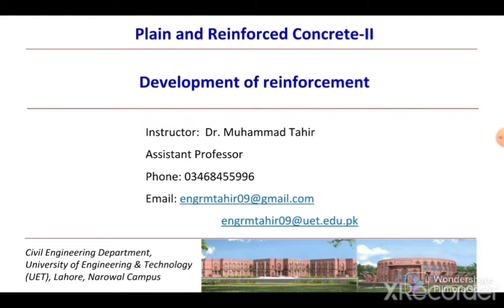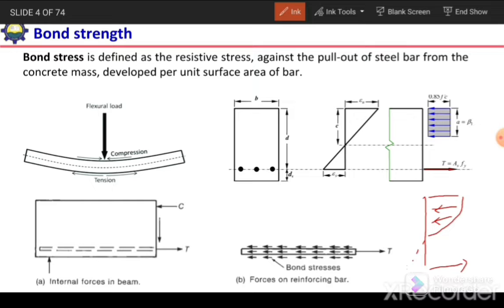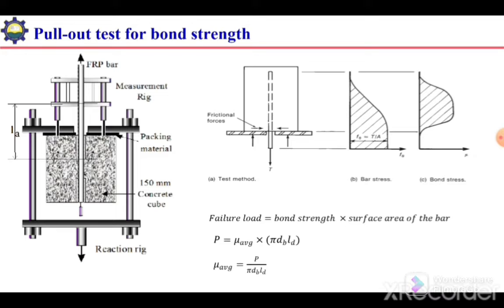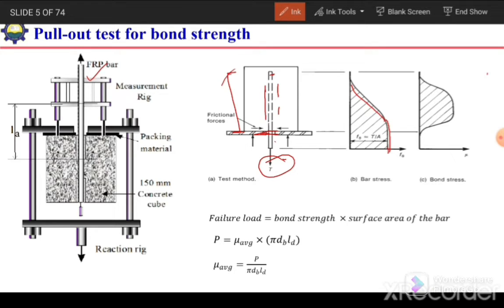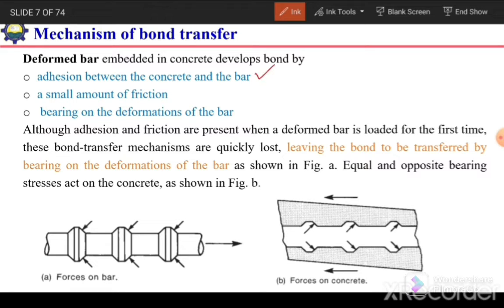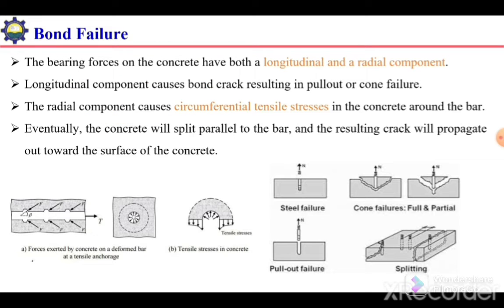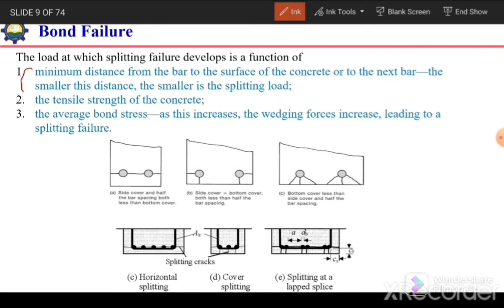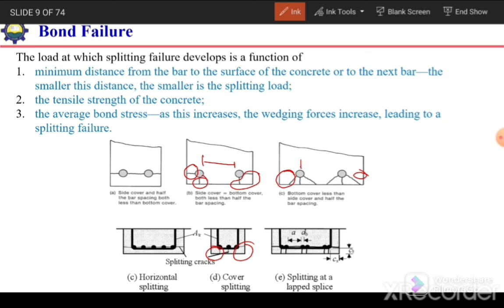1-what is bond strength of steel bars| pull-out test for bond strength| Types of bond failures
chapter name: Development of reinforcement ||Bond strength of steel bars embedded in concrete

Bond strength
Pull-out test for Bond strength
Bond transfer mechanism
Bond failure
splitting failure
Bond Strength:

- The ability of a material to resist forces that tend to separate it from another material.
- Measured by the maximum stress required to pull the materials apart.

- A laboratory test used to measure the bond strength between two materials.
- Involves pulling one material out of another while measuring the force required.

Bond Transfer Mechanism:

- The process by which forces are transmitted between two materials through their bond.
- Can involve mechanical interlocking, chemical bonding, or friction.

Bond Failure:

- Occurs when the bond between two materials fails, leading to separation or de bonding.
- Can be caused by excessive stress, poor bonding, or environmental factors.

Splitting Failure:

- A type of bond failure where the material splits or cracks along the bond line.
- Can occur due to tensile stresses or shrinkage.